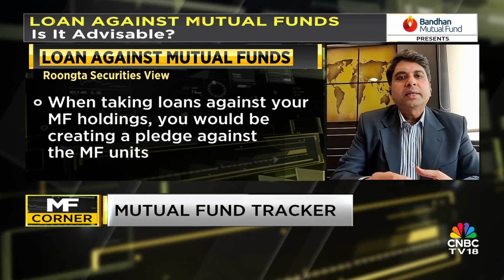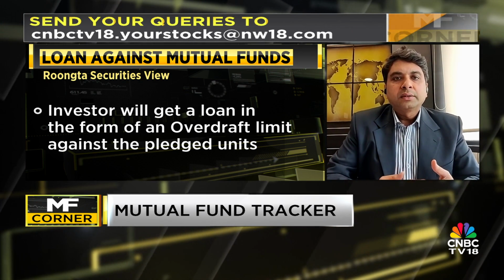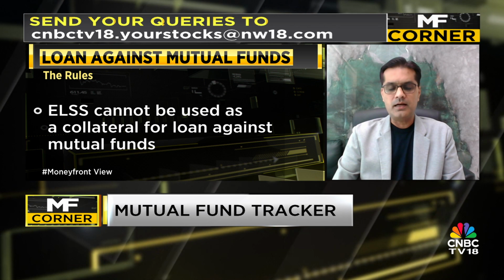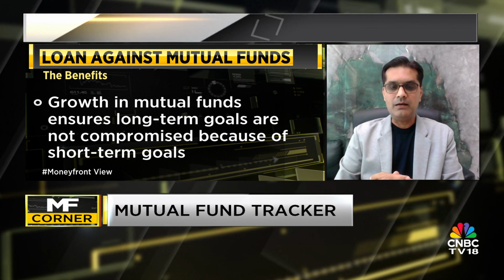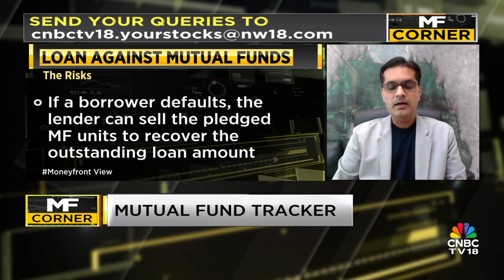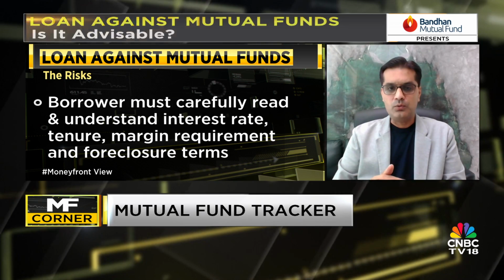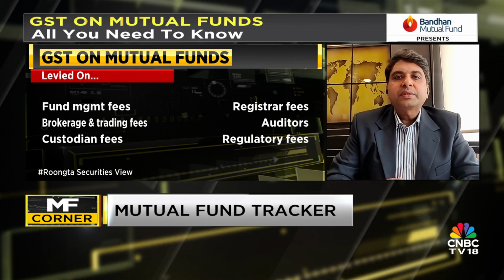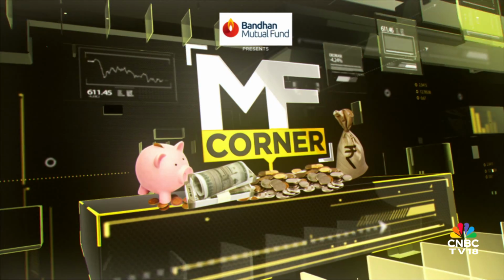Are Loan Against Mutual Funds Advisable? | MF Corner | N18V | CNBC TV18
MF Corner | Are taking loans against mutual funds and whether to take the loan even a wise call or not? Mohit Gang, Co-Founder & CEO at Moneyfront & Harshvardhan Roongta Of Roongta Securities discuss this with Sonal Bhutra and Vinnii Motiwala

n18oc_business